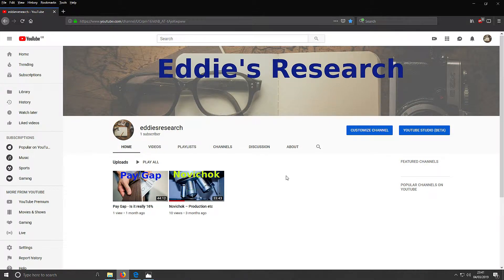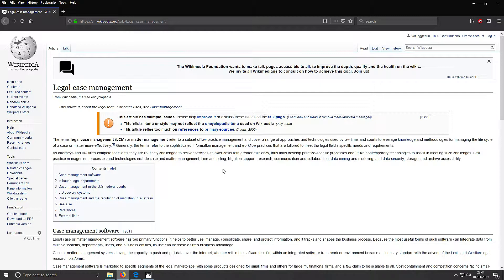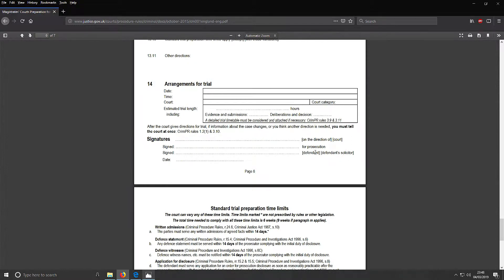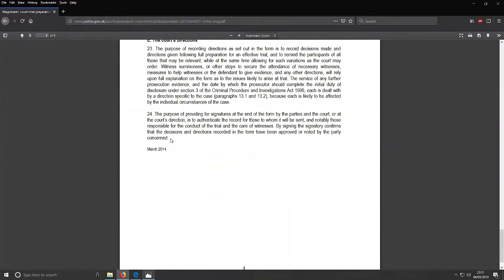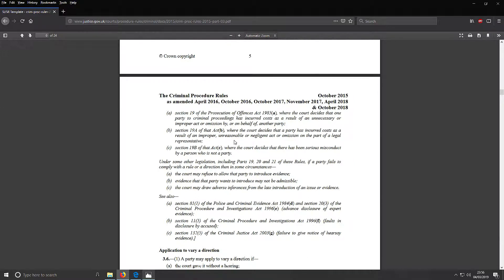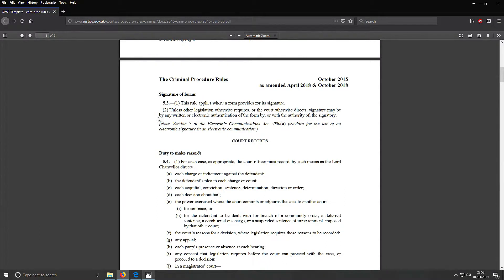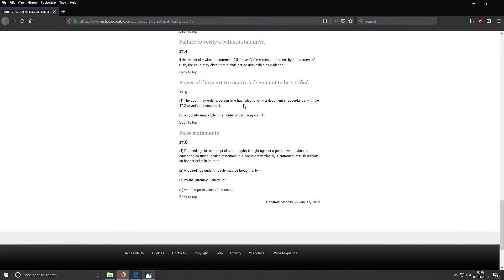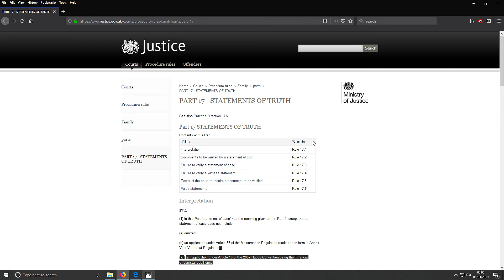Case Management Files – A Review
When you’re going to court, they bring out the case management files and there is a declaration box which you must sign before. Only two people can sign this: the defendant (yourself) or your solicitor. Without a signature, you can’t be charged or sent to prison.

So, that’s what I want to look at, and see if it’s true or not. And if it is, and someone has represented themselves but not signed this and was sent to prison…